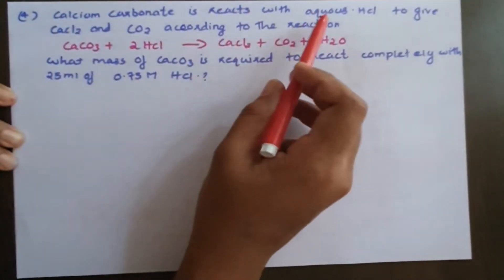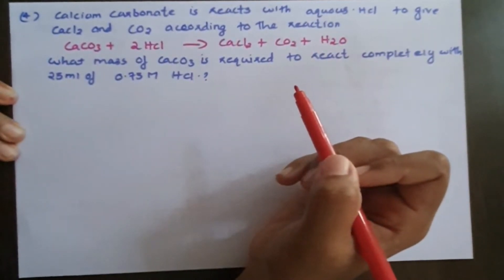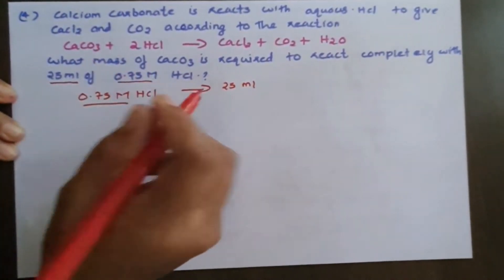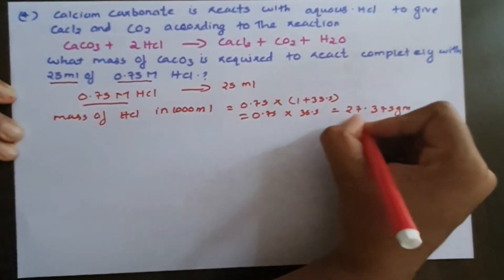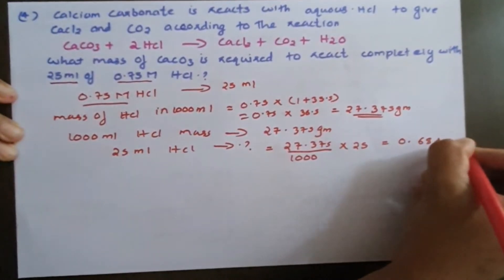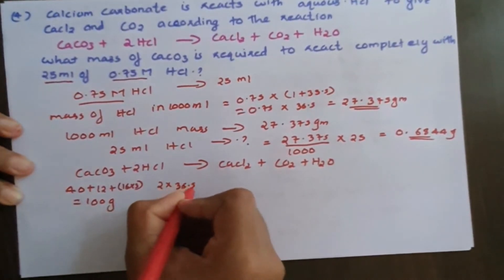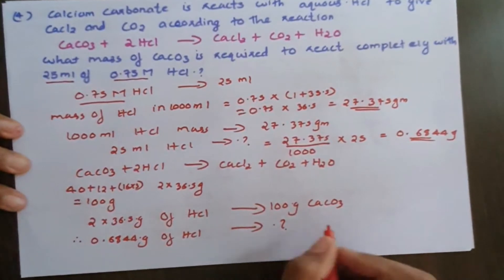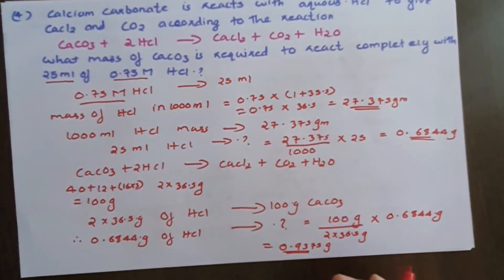Stoichiometric Calculations- mass calculation